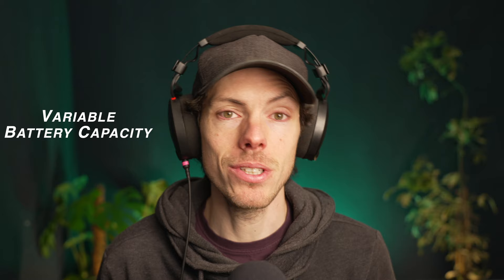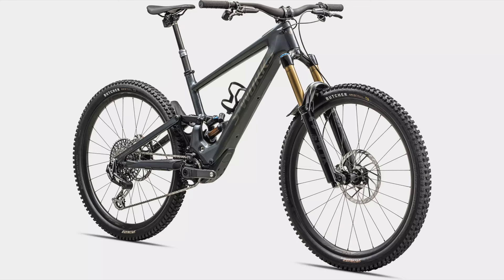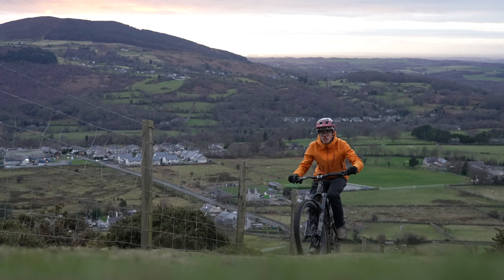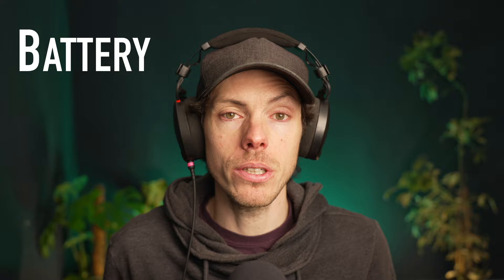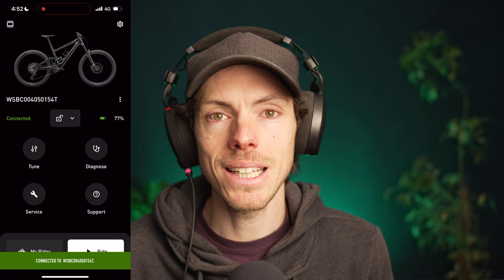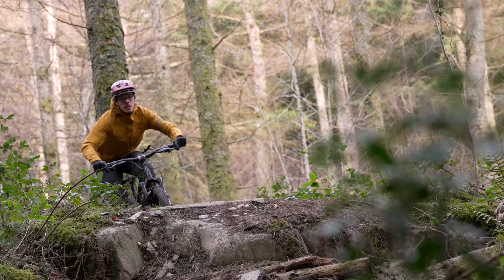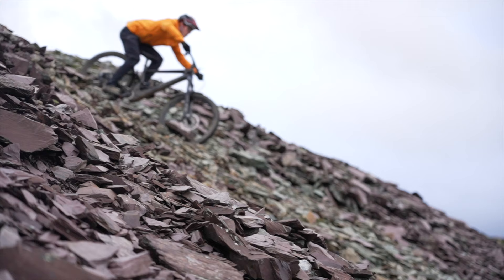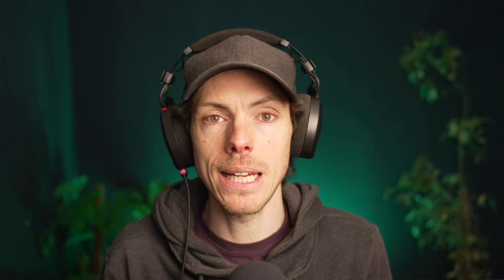2024 Specialized Kenevo SL Review | This Bike Shocked Me!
The 2024 Specialized Kenevo SL is now in its Second Generation. But with little in the way of changes over its Gen1 predecessor is the new bike worth the upgrade? In this review I dig deep to find if this mountain bike really is the ultimate uncompromised approach to lightweight EMTB's.

Video Timestamps:
0:00 - Intro
0:16 - Define Lightweight EMTB
1:40 - KSL Description
2:42 - SL 2.1 Motor
3:50 - S-Works Spec
3:58 - Reliability
4:11 - Battery
5:19 - App
5:42 - Frame Design
6:25 - Conclusion